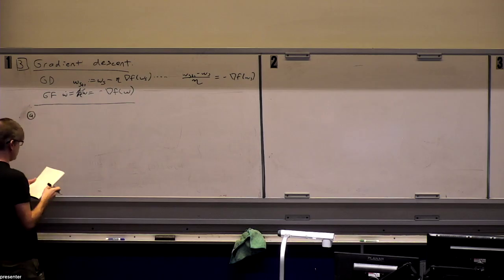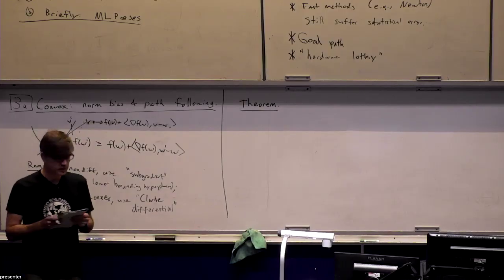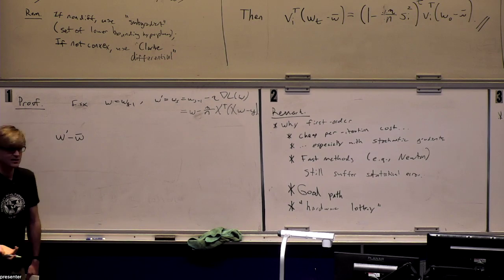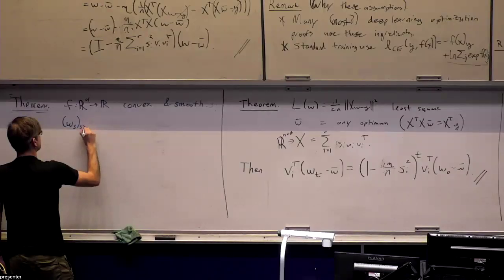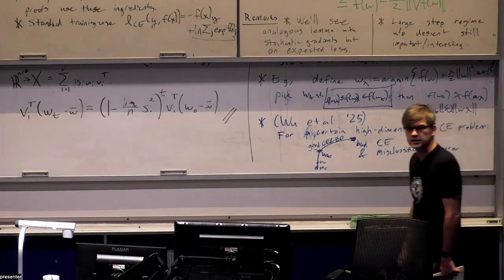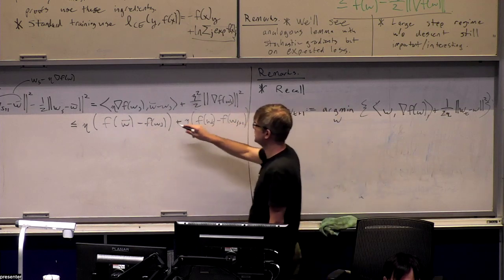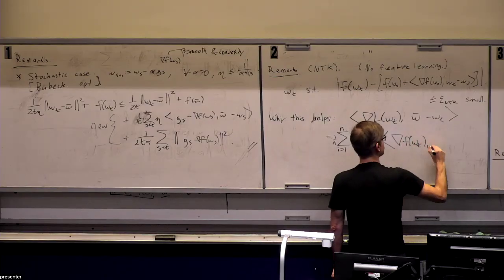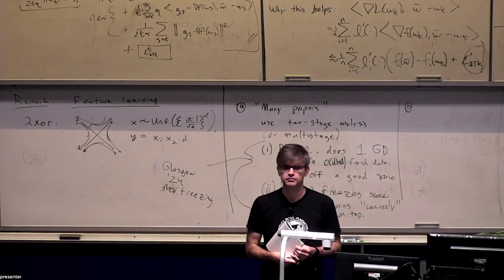[APS 2025 Summer School] Matus Telgarski - Lecture 3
Title: Neural networks theory.

Matus Telgarsky is an Assistant Professor at the Courant Institute of Mathematical Sciences at New York University, specializing in deep learning theory.  He was fortunate to receive a PhD at UCSD under Sanjoy Dasgupta. Other highlights include: co-founding, in 2017, the Midwest ML Symposium (MMLS) with Po-Ling Loh (while on faculty at the University of Illinois, Urbana-Champaign); receiving a 2018 NSF CAREER award; and organizing two Simons Institute programs, one on deep learning theory (summer 2019), and one on generalization (fall 2024).